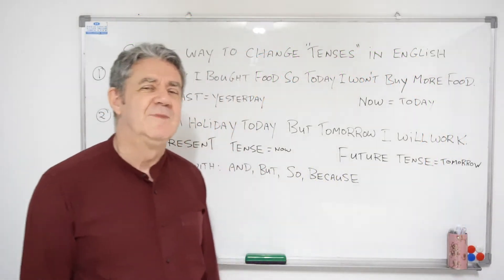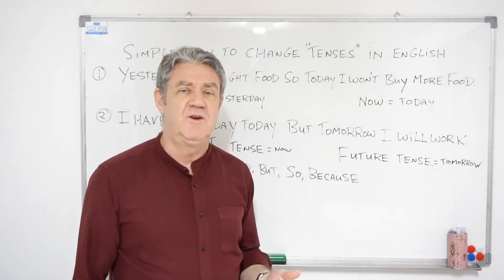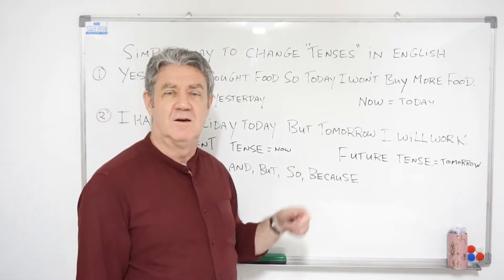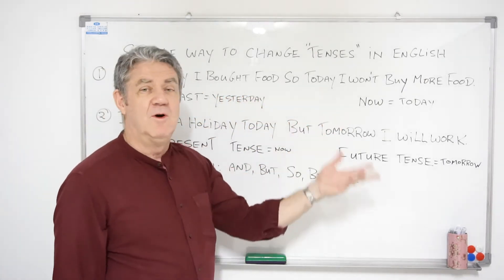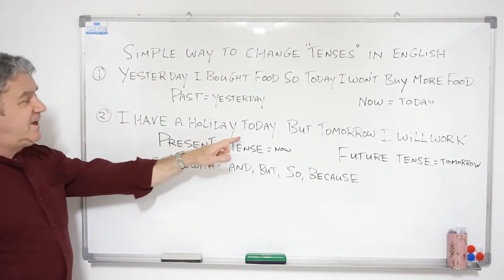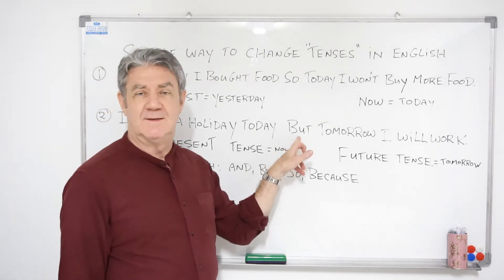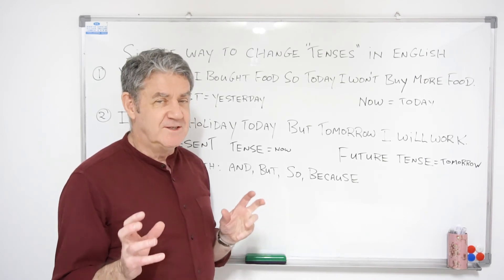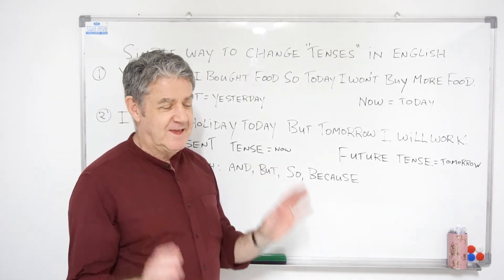Change tenses using conjunctions, and, but, so, because